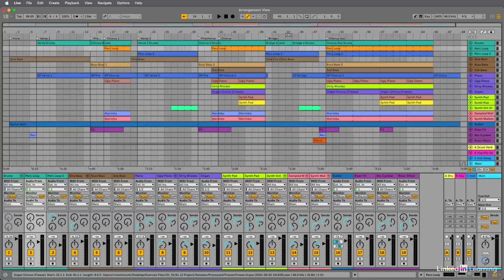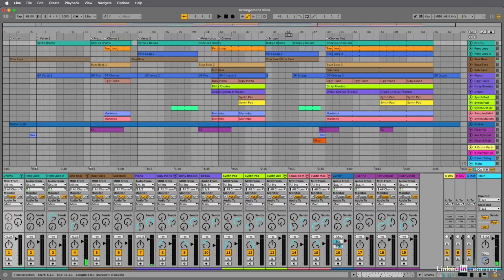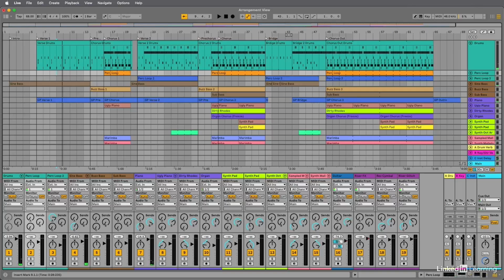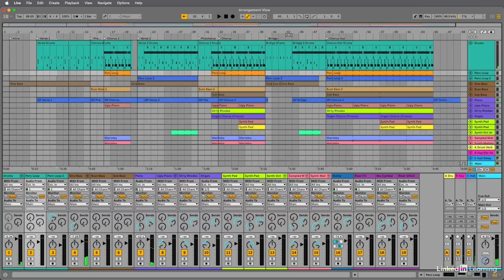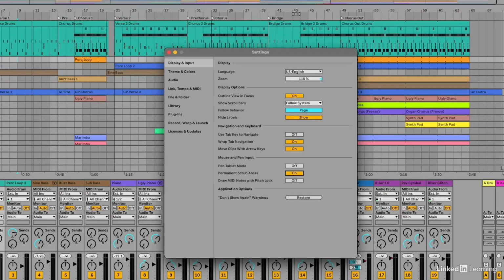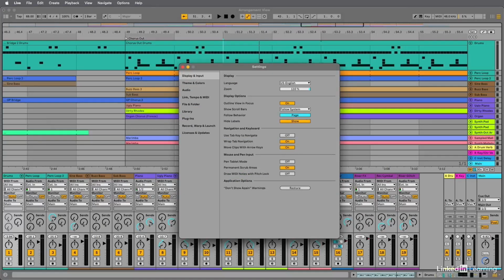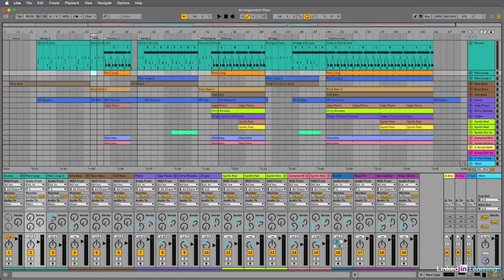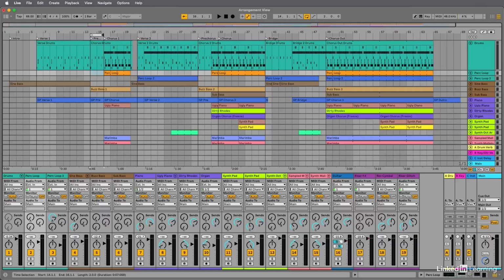15 Controlling playback